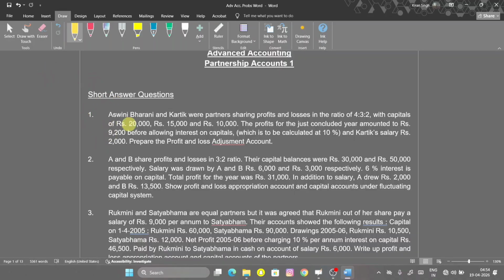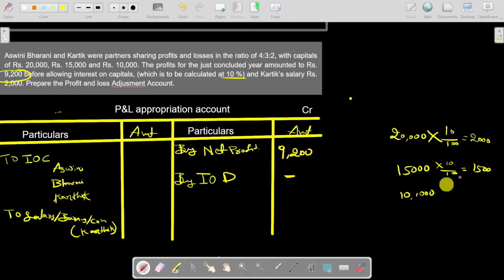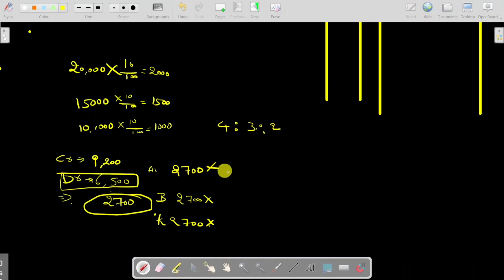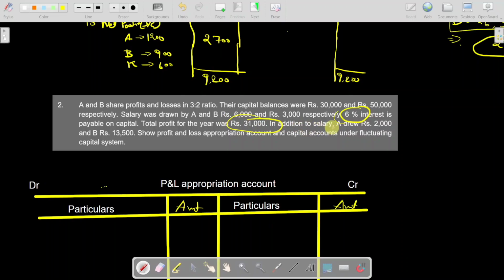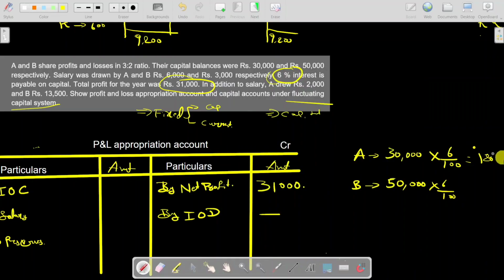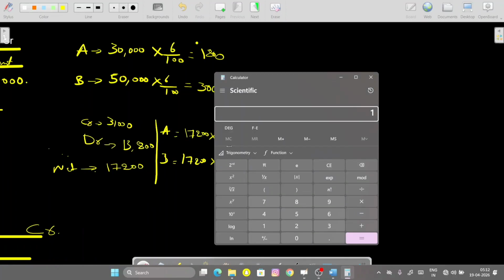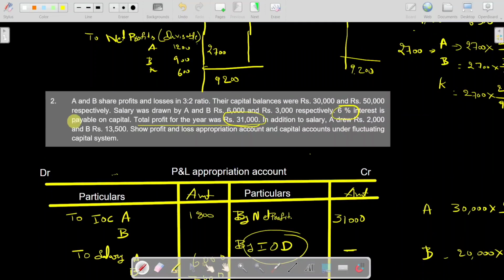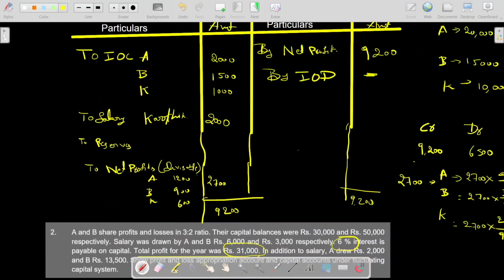Advanced Accounting | Partnership Accounts Short Problems | Part 03 | B.Com 2nd Year III Sem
📚 Advanced Accounting | Partnership Accounts Short Problems | Part 03

Welcome to Part 03 of the Partnership Accounts series in Advanced Accounting. This video is specially designed for B.Com 2nd Year III Semester students of Palamuru University (PU), Osmania University (OU), and other universities.

🎯 Topics Covered:
✔ Short Problems on Partnership Accounts
✔ Distribution of Profits and Losses
✔ Interest on Capital
✔ Partner's Salary and Commission
✔ Past Adjustments
✔ Exam-Oriented Problems and Solutions
✔ Step-by-Step Explanation

📚 Useful For:
🔹 B.Com 2nd Year – III Semester Students
🔹 Palamuru University (PU)
🔹 Osmania University (OU)
🔹 Other Universities

✅ Easy Explanation
✅ Exam Focused
✅ Practical Examples
✅ Concept-Based Learning